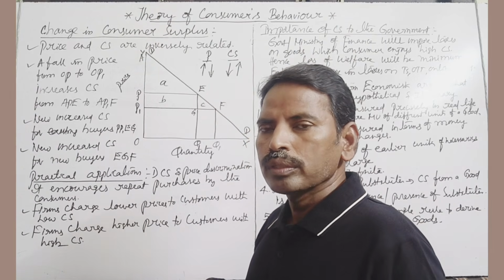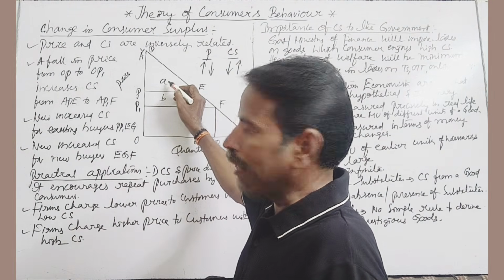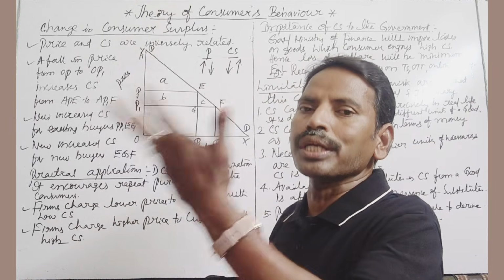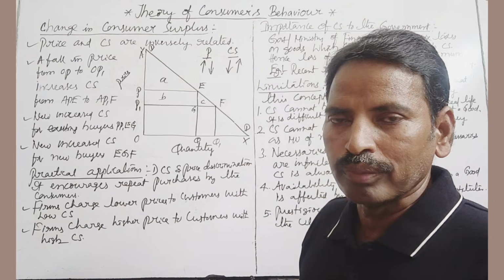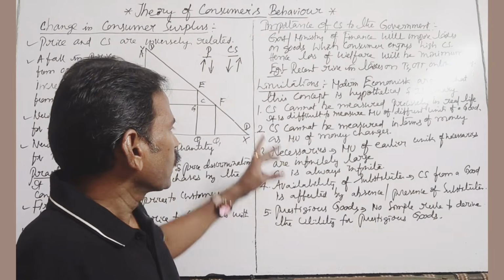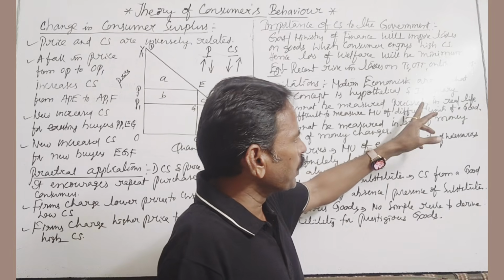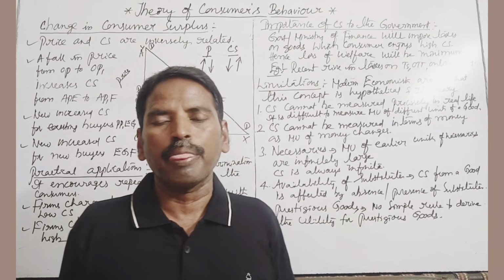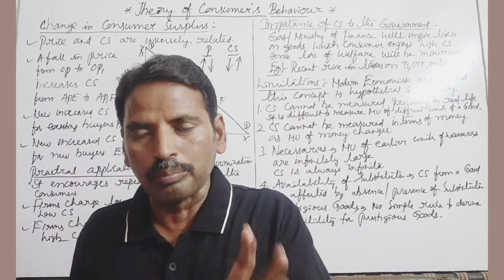Business Economics - Theory of Consumer's Behaviour - Consumer's Surplus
Theory of Consumer's Behaviour